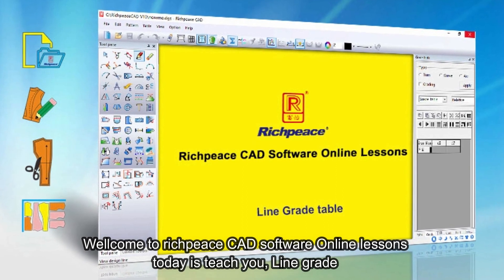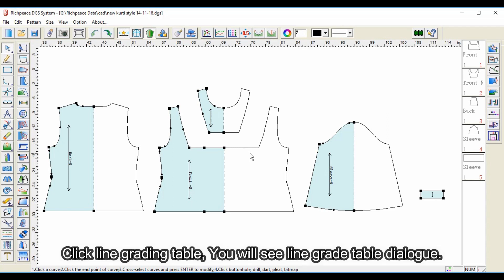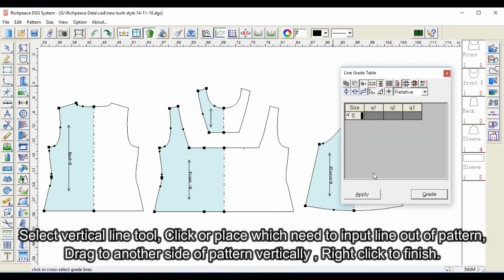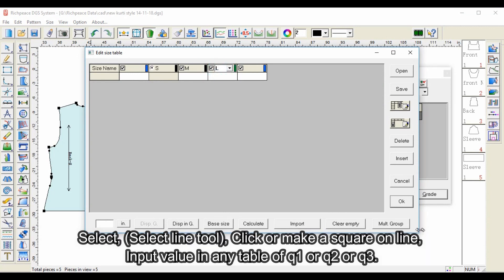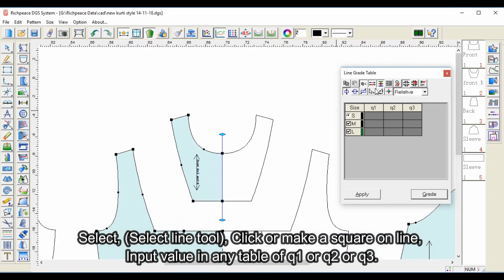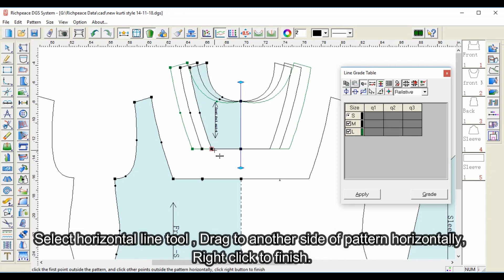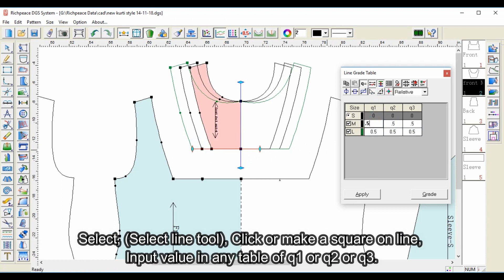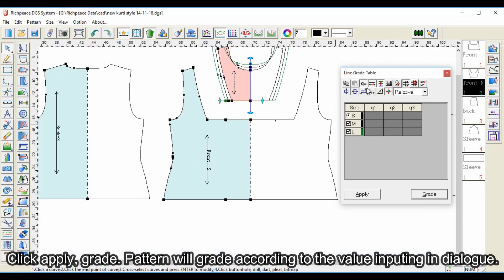Richpeace CAD Software Online Lessons -Tip of the day-Line grade table (V9)